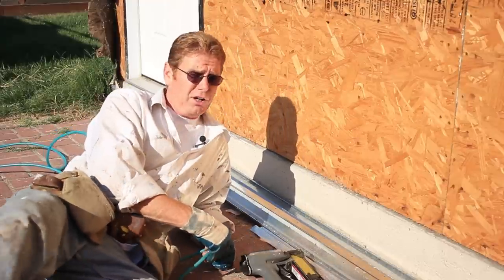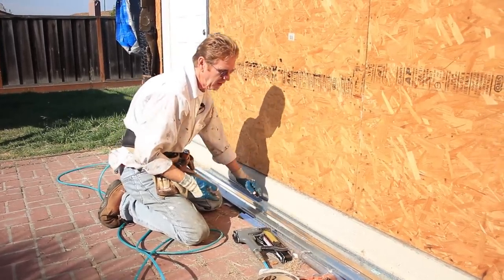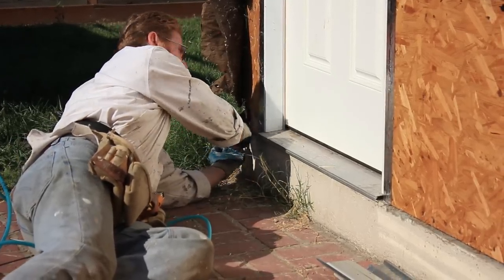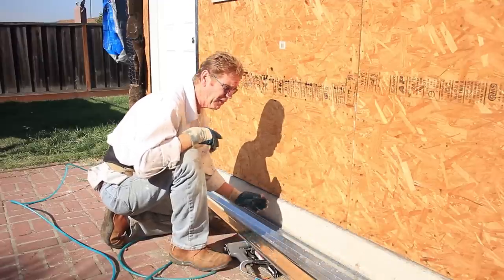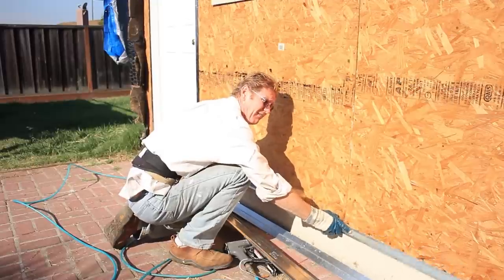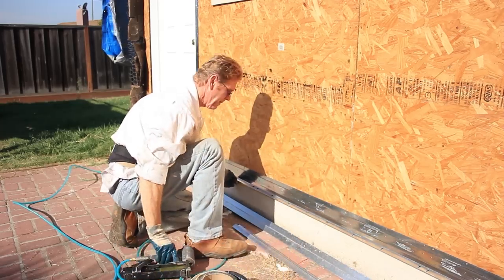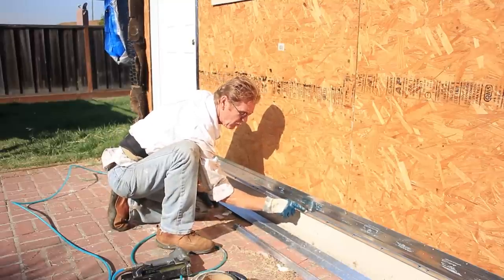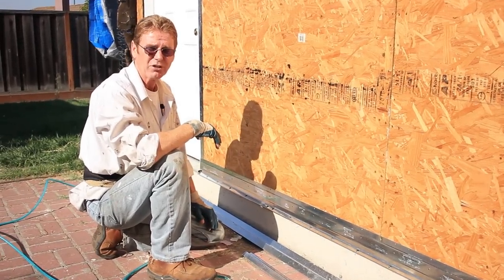Proud foundation fix before stucco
Howdy Folks, all the basic tools we use and recommend are on our Amazon's website below.

This video explains how to waterproof your mudsill if the plywood sits behind a protruding foundation by installing a Z flashing.
 A proper-sized Z Flashing is necessary if your foundation is proud of your plywood sheathing.
Again if your stucco plywood sits behind the protruding or proud foundation? Either way, it’s a simple fix by installing a Z flashing.

Below are a few more videos regarding any flashing issues you may have; enjoy.
weep screeds mud-sills for code and cosmetics.
drip screeds Flashing countering Z flashings.
flashing weep stucco screed over a Z flashing.

This video explains a must-know in lathing, stucco plywood sitting behind the protruding or proud foundation.

Our unique tip for all subscribers with a question or concern, type your question into our channel, and like magic, a video will appear to explain how it’s done.